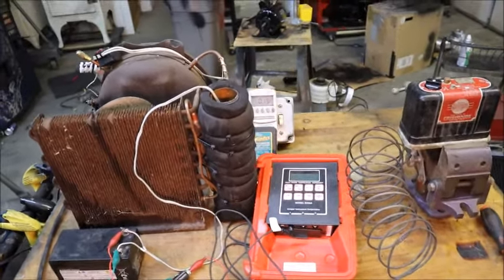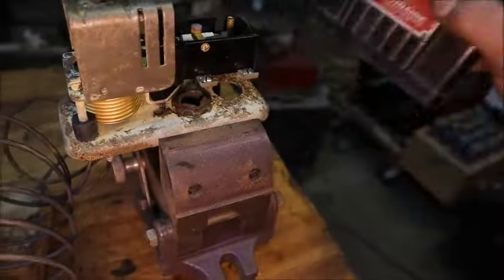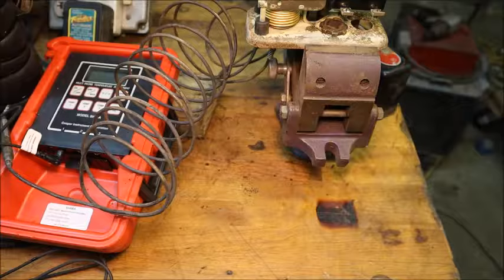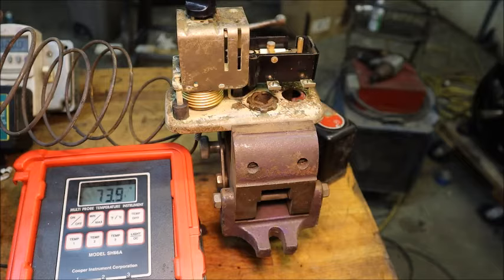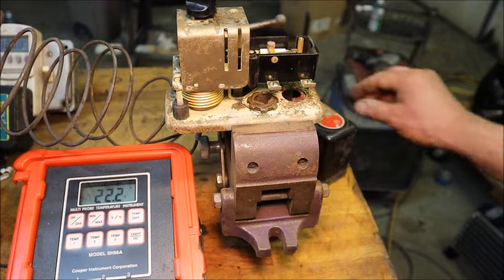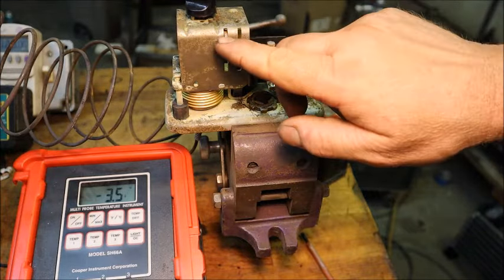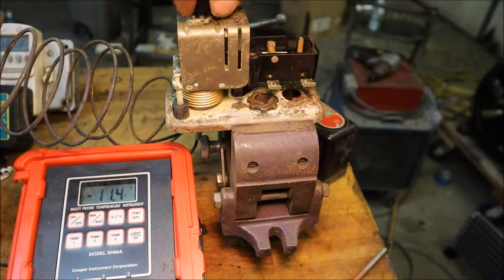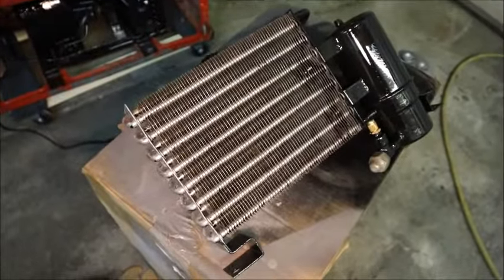Pre-War Cavalier Coca-Cola Cooler - 3 - Control testing...